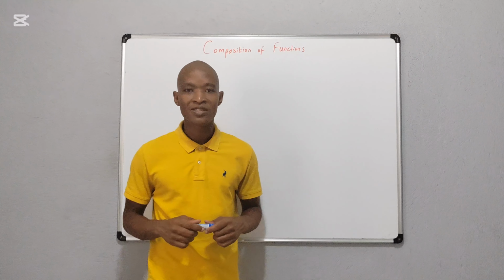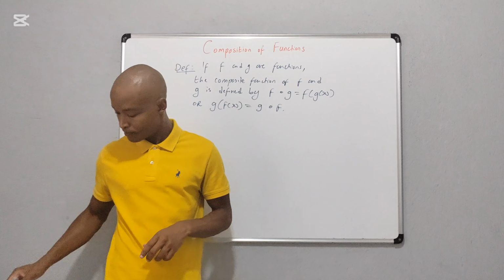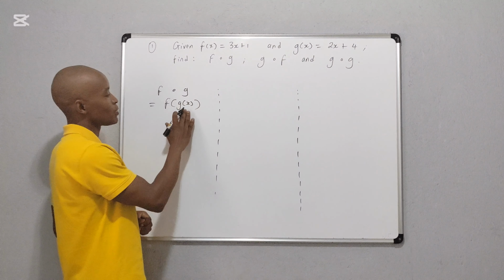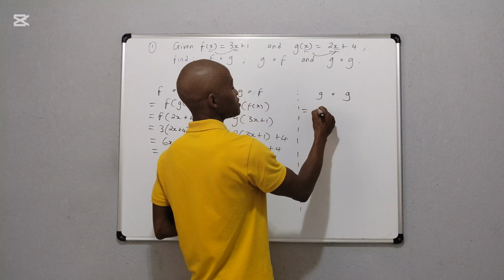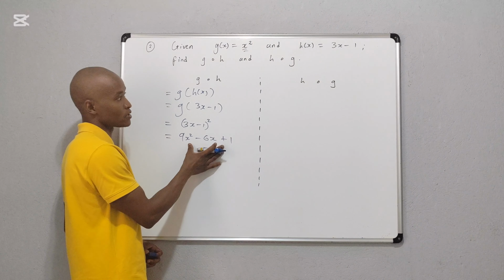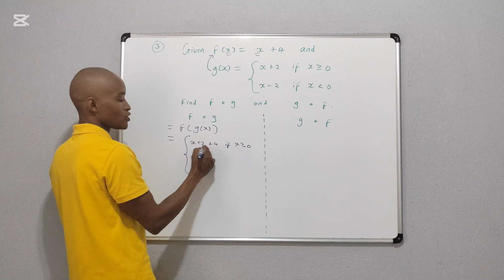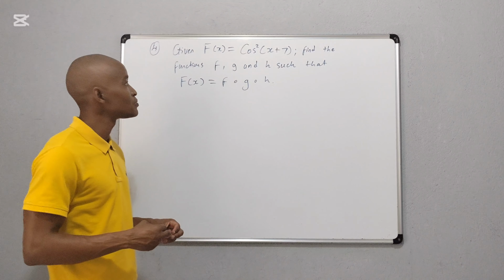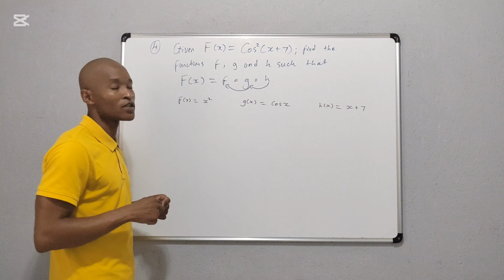Further Studies/Advanced Mathematics | Calculus | Composition of Functions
Learn how to find composite functions and the reverse of this mathematical process. This topic is found in the advanced programming mathematics course for students who take it under the IEB or the A levels.
I offer valuable professional advice on this channel, enjoy the video.